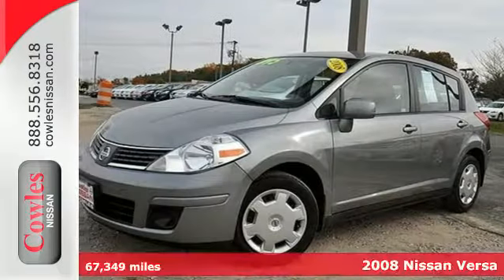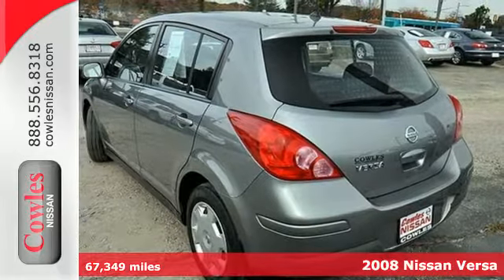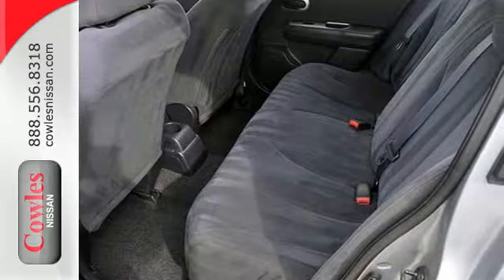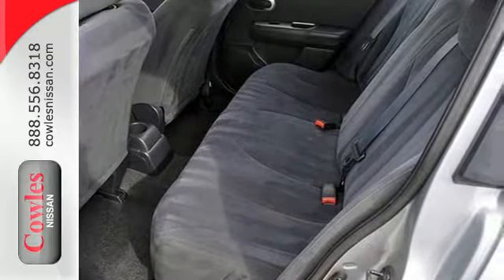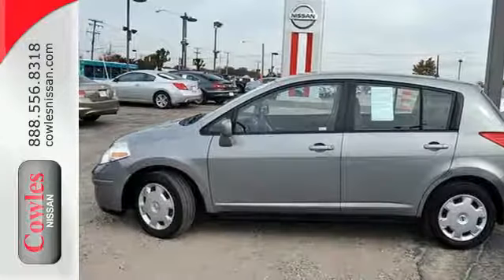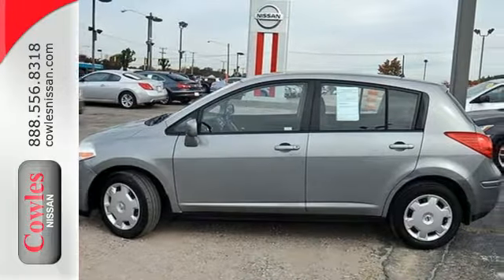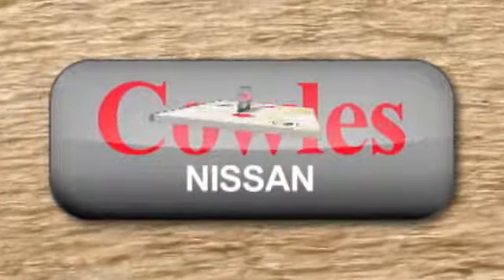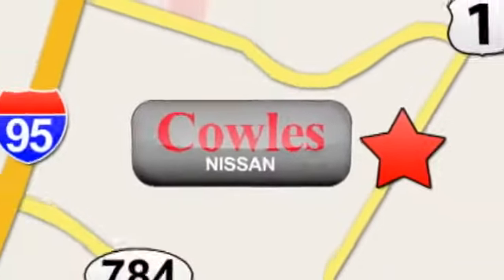2008 Nissan Versa Washington DC VA Woodbridge, VA N1649A - SOLD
Year: 2008
Make: Nissan
Model: Versa
Engine: 4 Cylinder
Color: Gray
Mileage: 67349
Stock #: N1649A
VIN: 3N1BC13E18L413396
We want to help you find the car that fits you and your families needs. Let us then earn your business and your trust. We will do every thing necessary to make sure you drive home with the car of your choice. , Air conditioning, Tinted glass on cabin, Ventilation system with micro filter, 12v power outlet: front and 1, Cargo area light, Clock, Two height adjustable active head restraints on front seats , two height adjustable head restraints on rear seats, Power steering, Remote fuel filler door release, Driver and passenger power body color door mirrors, Doors driver, passenger, rear driver and rear passenger and front hinged, Delayed/fade courtesy lights, Luxury trim alloy look on gearknob, suede on doors and alloy look on dashboard, Low tire pressure indicator, Oil pressure warning light, Emission control level ULEV, Multi-point injection fuel system, 13.2 gallon main unleaded fuel tank, Strut front suspension independent with stabilizer bar and coil springs , torsion beam rear suspension semi-independent with stabilizer bar and coil springs, Power: 91 kW , 122 HP SAE @ 5,200 rpm; 127 ft lb , 172 Nm @ 4,800 rpm, Tachometer, Body color front and rear bumpers, Two disc brakes including two ventilated discs, Door ajar warning, Driver front airbag with multi-stage deployment , passenger front airbag with occupant sensors and multi-stage deployment, Complex surface lens halogen bulb headlights, Immobilizer, Intermediate service 15,000 and 12, Main service 30,000 and 24, Rear view mirror, Spacesaver steel rim internal spare wheel, Windshield wipers with variable intermittent wipe, Seating: five seats

Address:
14777 Jefferson David Hwy